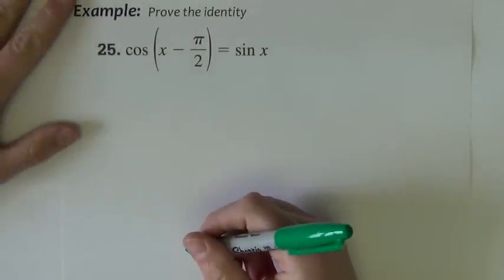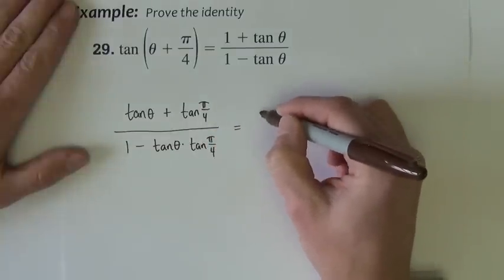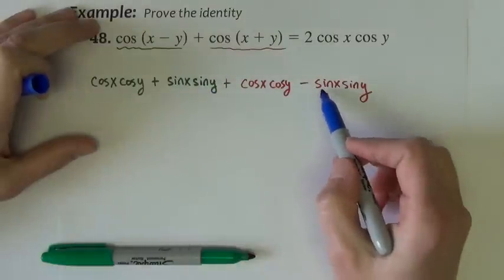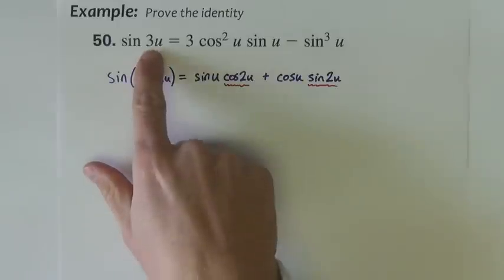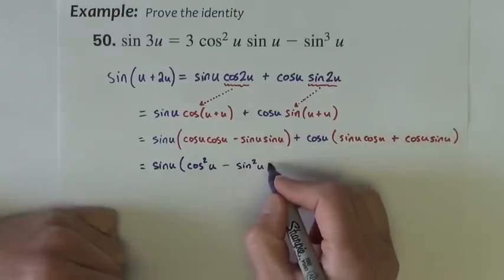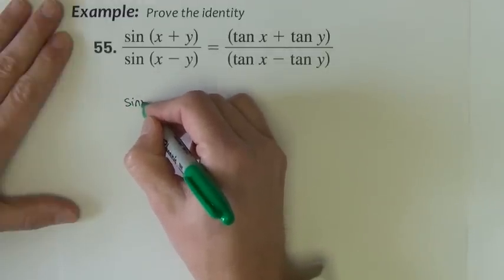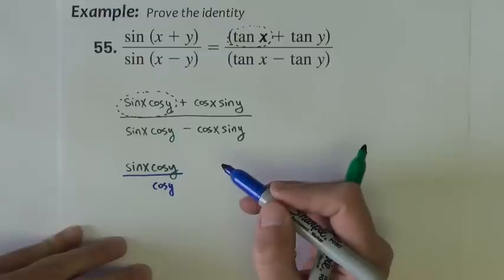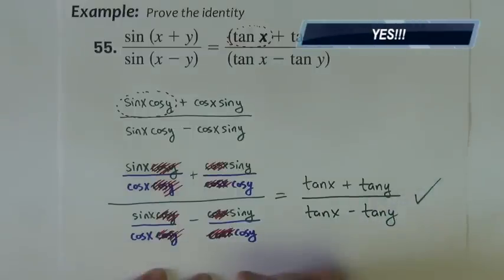Trigonometry - Section 5.3 - Part 2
This video is covers the trigonometric sum and difference identities.  After watching, students will be able to find the exact values of trigonometric functions and prove identities using the sum and difference identities.